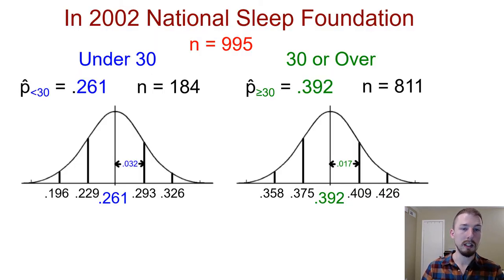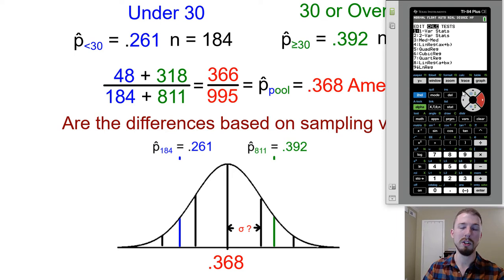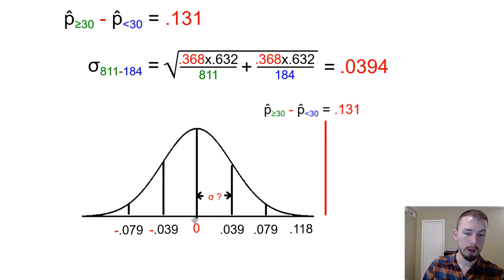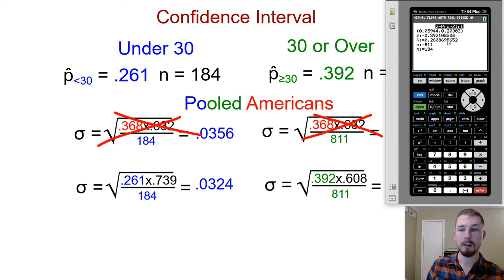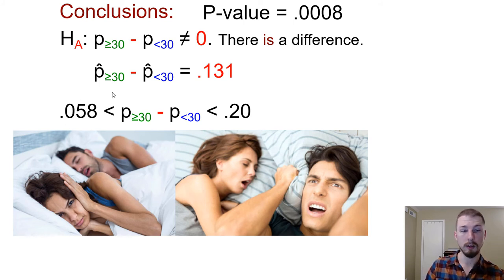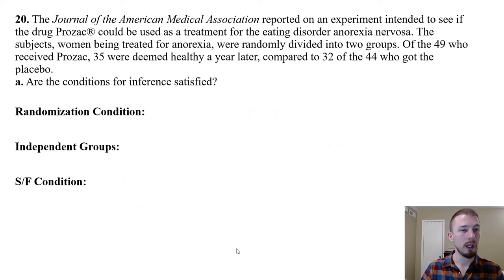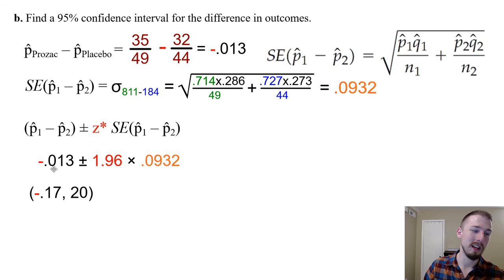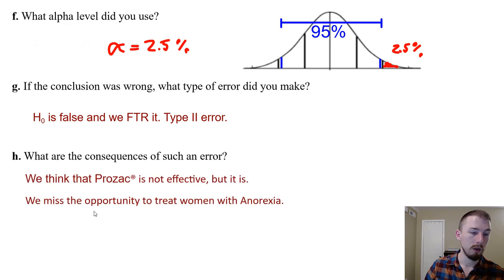21-2 Pooling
20a. 25:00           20b. 27:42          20c. 30:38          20d. 31:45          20e. 32:38
20f. 33:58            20g. 34:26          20h. 34:40